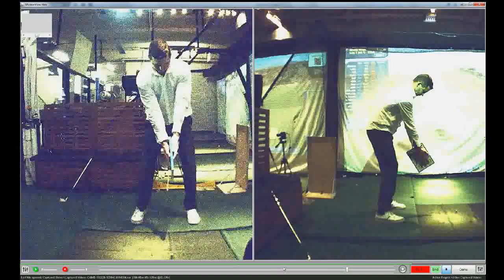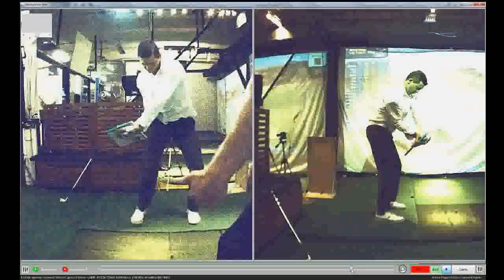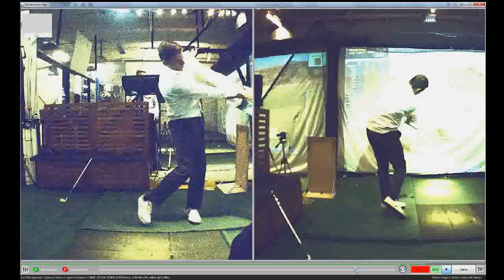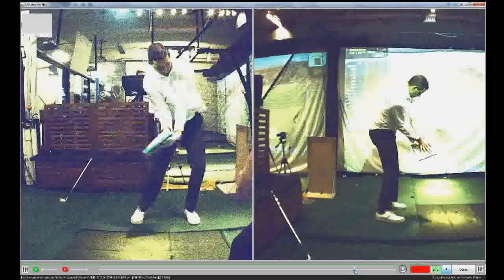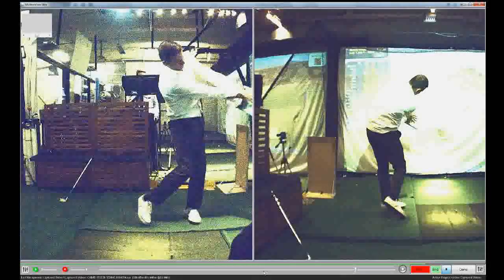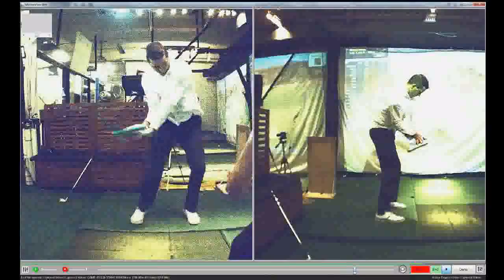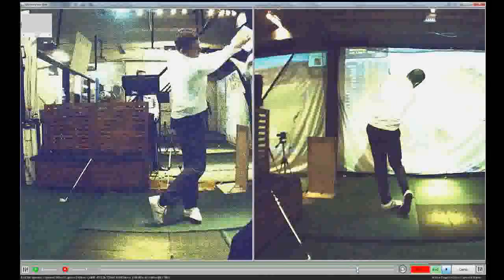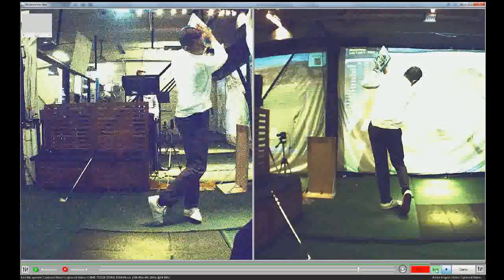Davy - book drill continual release